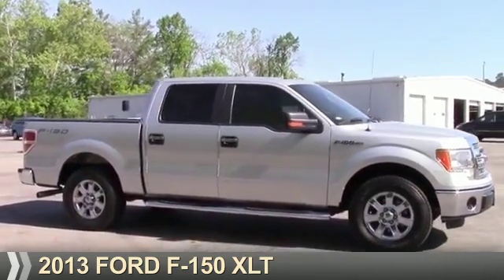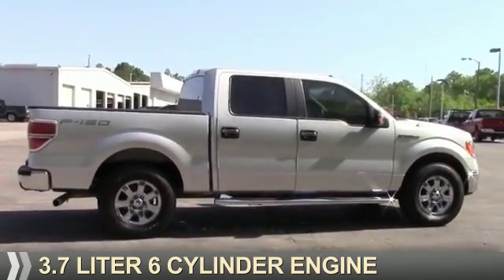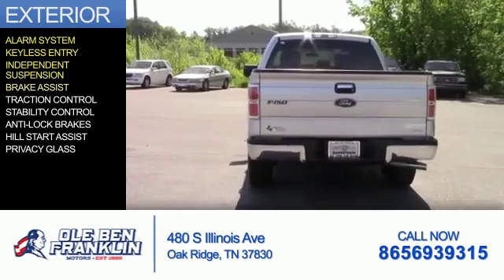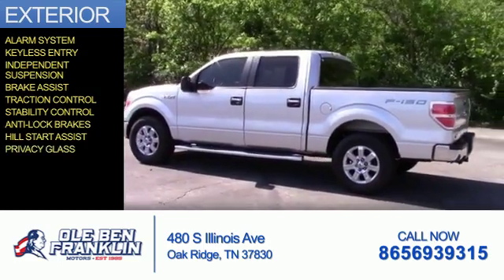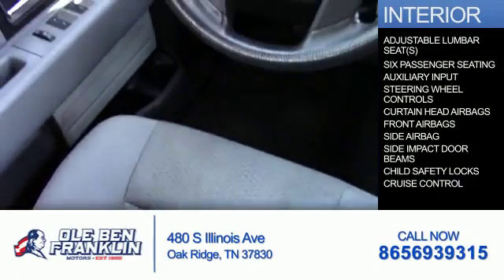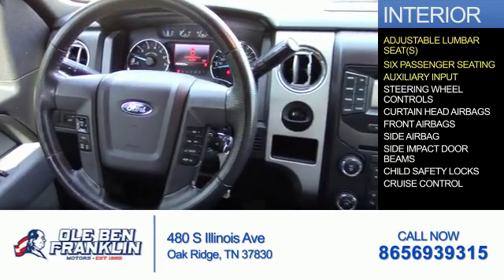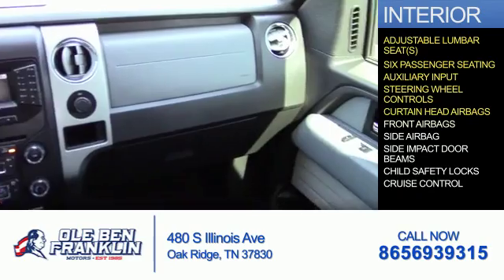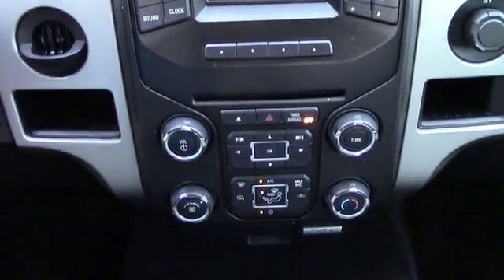2013 Ford F-150 86023 - Oak Ridge TN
Phone:
Year: 2013
Make: Ford
Model: F-150
Trim: XLT
Engine: 3.7 liter 6 Cylindercylinder 2WD
Transmission: 6-Speed Automatic
Color: Silver
Mileage: 62241
Address:
VIN:1FTEW1CM5DKF41855